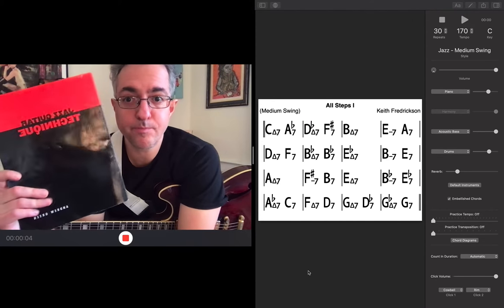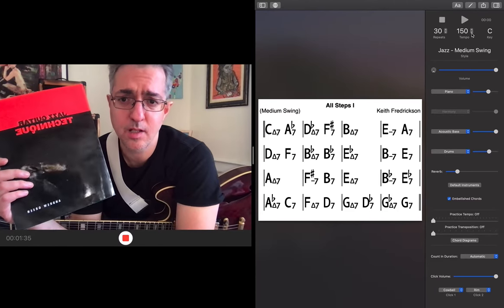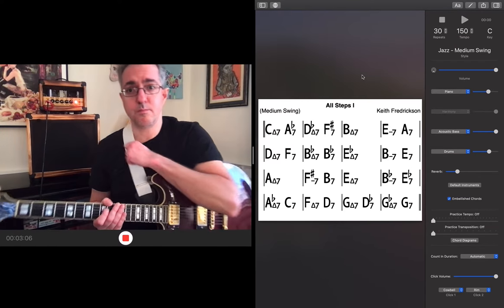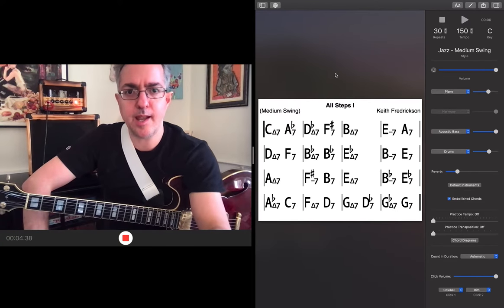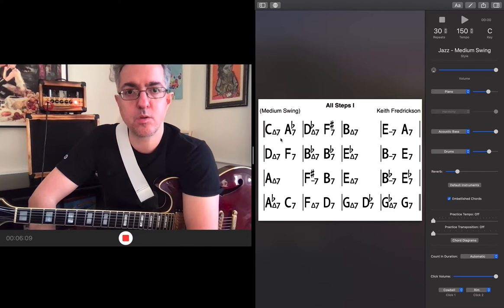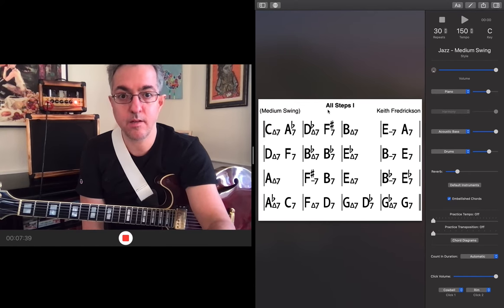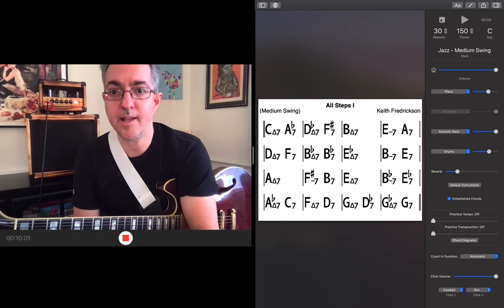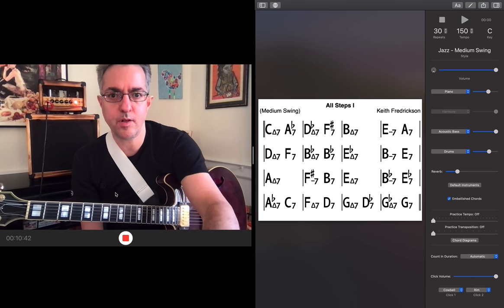Giant Steps? No, ALL STEPS and Jazz Guitar Technique by Andrew Green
I play examples from the book so you can hear them.

Playing my Yamaha SA2100 (compares to Gibson ES335) through my Menditto Amplification Uncle Chico.  Utilizing iReal Pro for backing tracks.

Want to learn this technique or learn directly from me?  Visit my lesson site:

The Getcha Some Productions Mission Statement: To create constantly, to entertain, to connect and inspire.